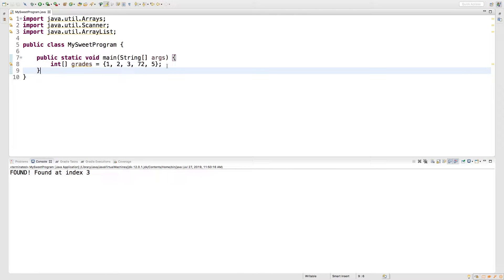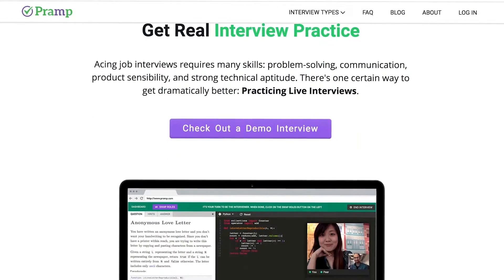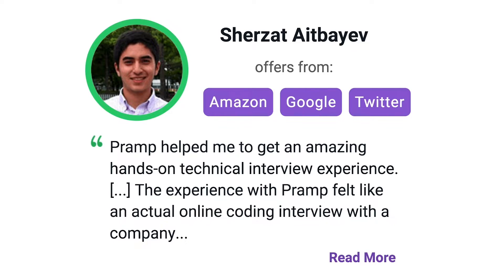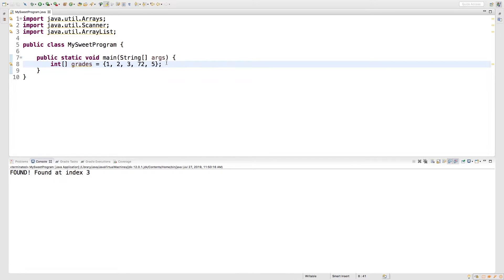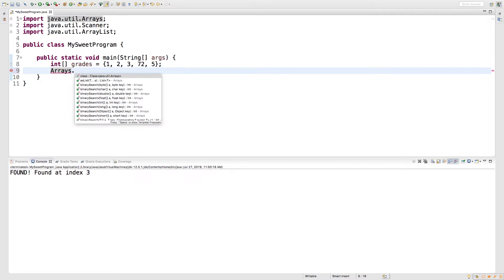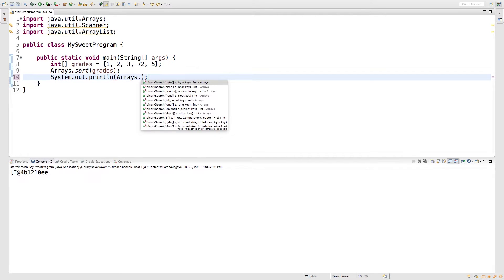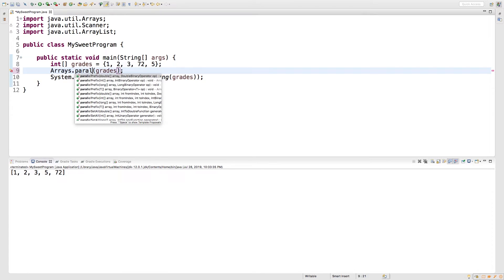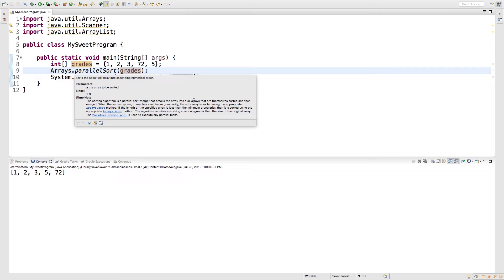Java Programming Tutorial 38 - Arrays sort and Arrays parallelSort